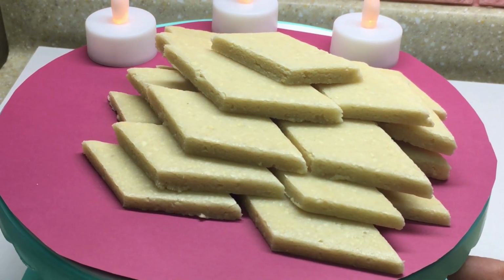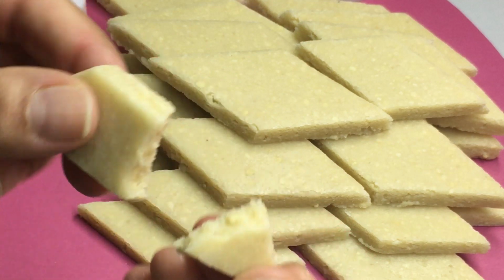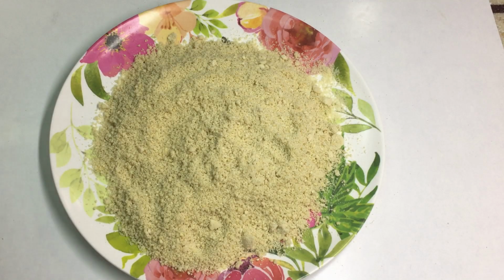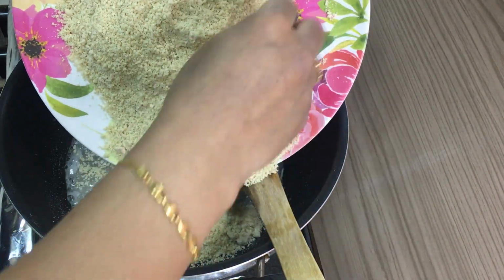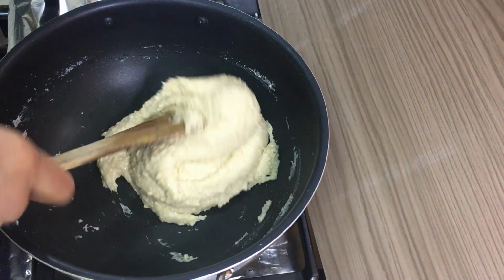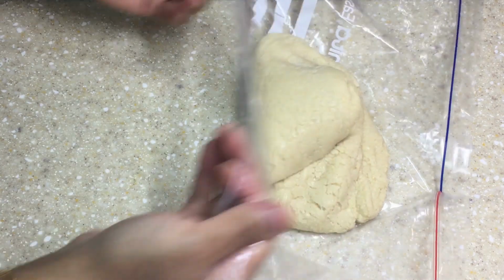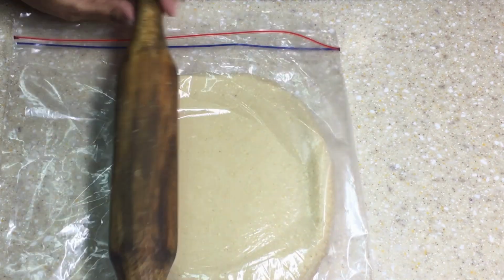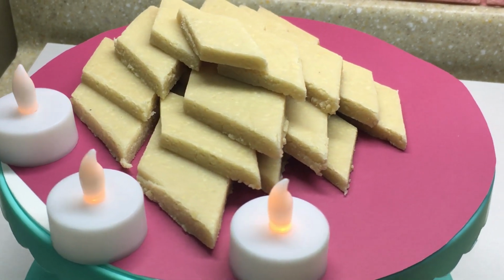Simple & Easy Kaju Katli recipe | काजू कतली आसान | Cashew Burfi Recipe | Cashew Nut Katli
Kaju katli  also known as kaju barfi, is an Indian dessert similar to a barfi.
Traditionally served at festivals like Diwali and other special occasions. A fuss-free, simple and easy barfi recipe with a handful of ingredients, you can prepare this at home and serve your guests post a full meal at dinner parties.
Following this video and the tips and tricks mentioned you'll be able to make some awesome super delicious Kaju Katli.
Do give this recipe a try and enjoy it with your friends and family.